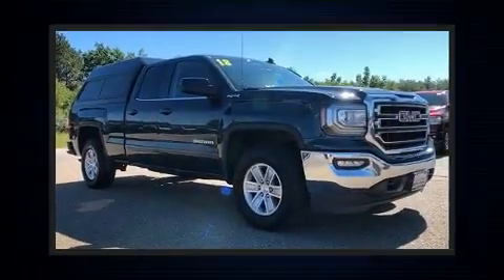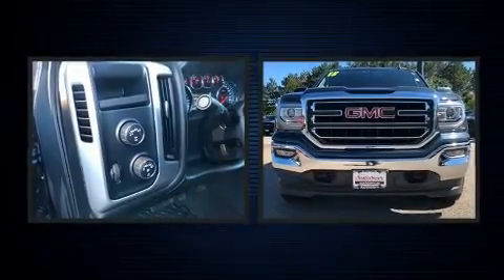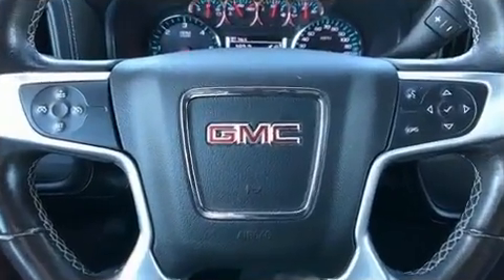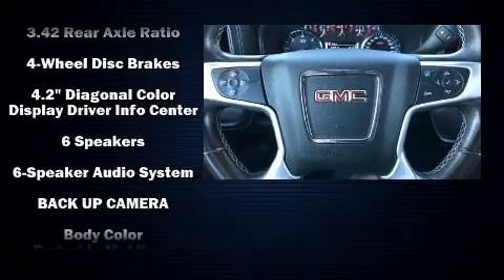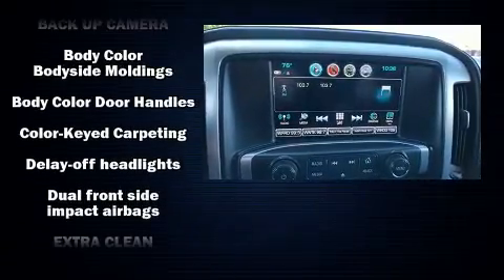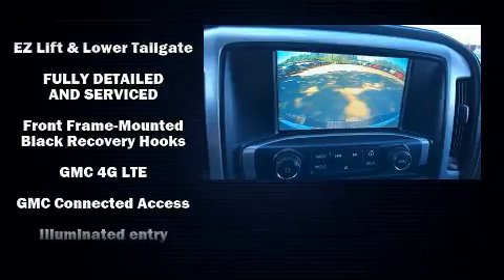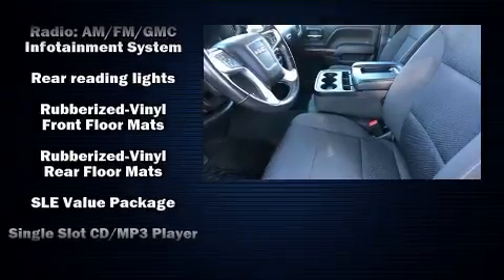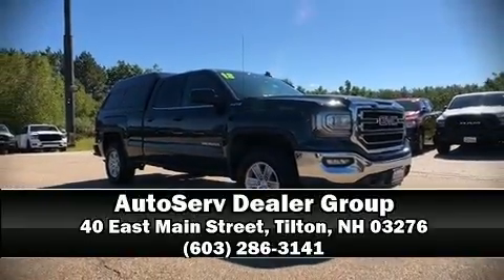2018 GMC Sierra 1500 SLE in Tilton, NH 03276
Take command of the road in the 2018 GMC Sierra 1500. With just over 40,000 miles on the odometer, this vehicle stands out from the competition! A wealth of standard features means that you no longer have to sacrifice. Such as remote keyless entry, a tachometer, variably intermittent wipers, a rear step bumper, an outside temperature display, power windows, an overhead console, and a split folding rear seat. With high intensity discharge headlights illuminating your path, you'll always appreciate maximum visibility. Audio features include a CD player with MP3 capability, steering wheel mounted audio controls, and 6 speakers, enhancing the audio experience throughout the interior. Safety equipment has been integrated throughout, including: dual front impact airbags, head curtain airbags, traction control, brake assist, a panic alarm, and 4 wheel disc brakes with ABS. Electronic stability control ensures solid grip atop the road surface, no matter how challenging the driving conditions. It also arrives with a Carfax history report, providing you peace of mind with detailed information. Our knowledgeable sales staff is available to answer any questions that you might have. They'll work with you to find the right vehicle at a price you can afford. Stop by our dealership or give us a call for more information.